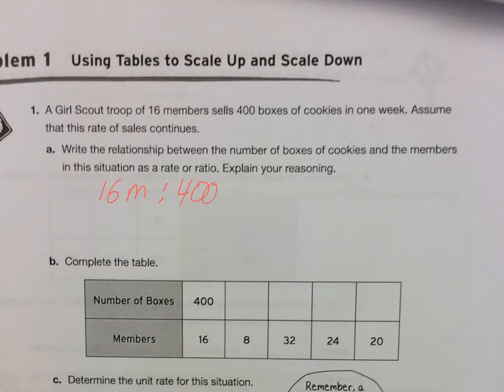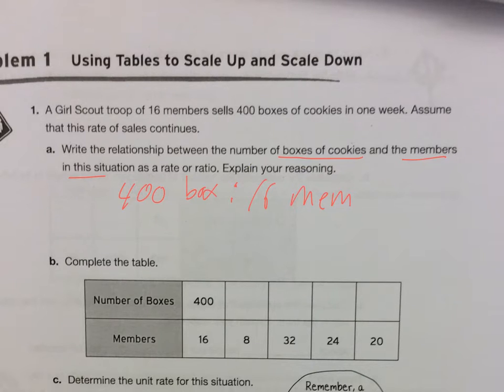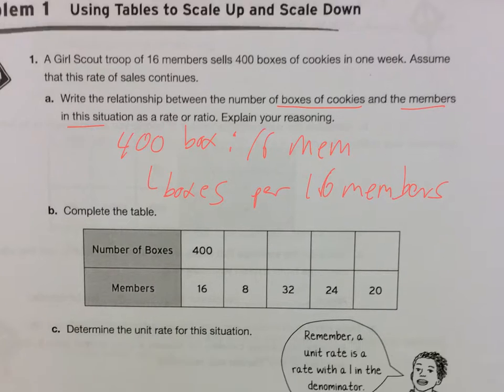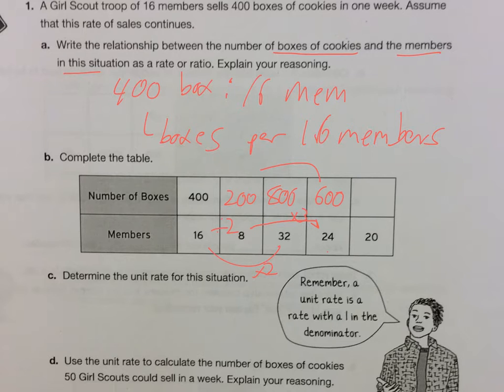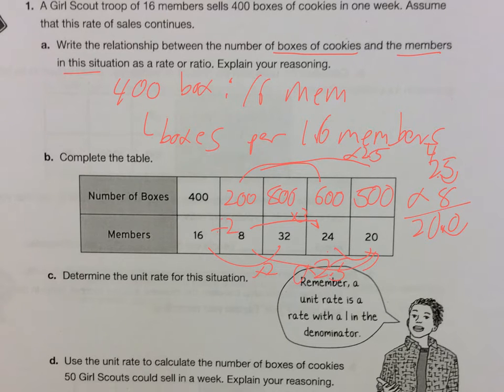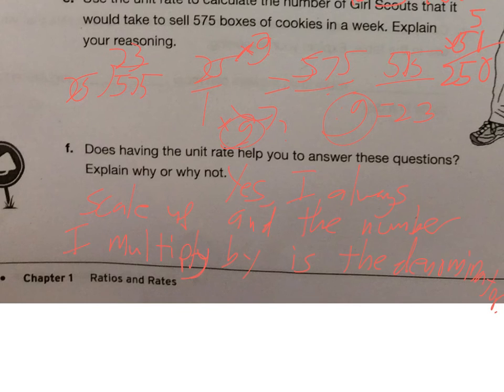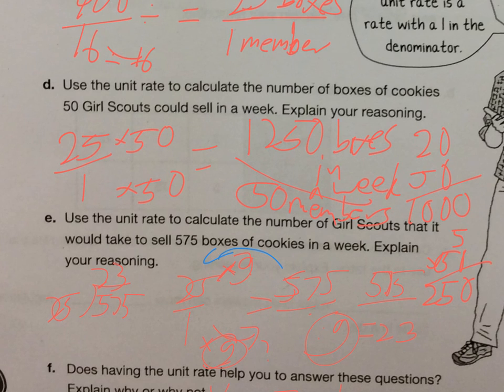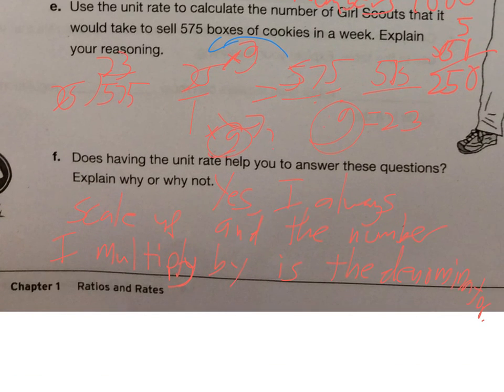Using tables to scale up and down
6.RP.1 6.RP.2 7.RP.1 7.RP.2